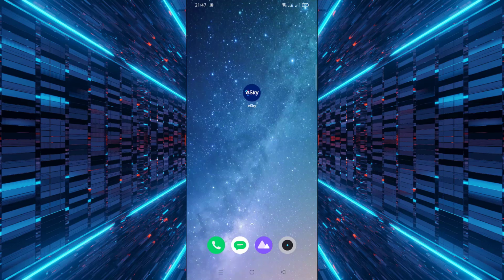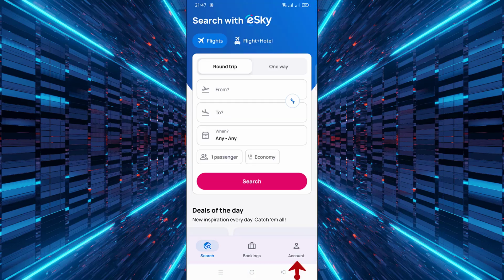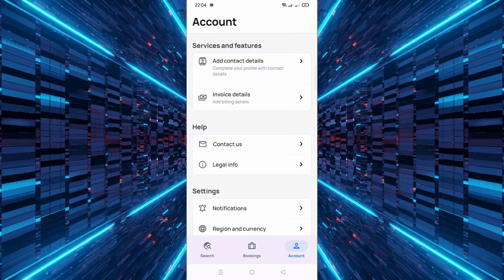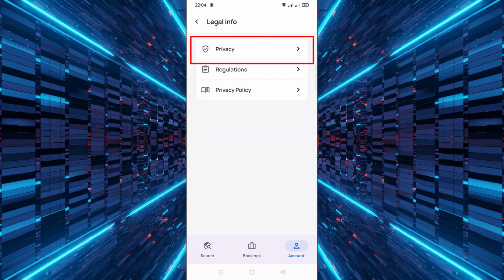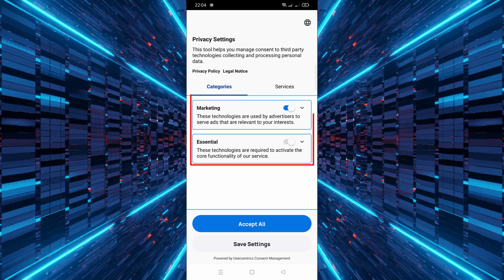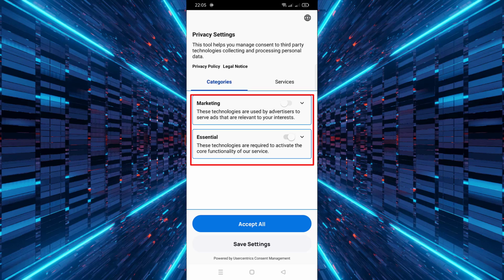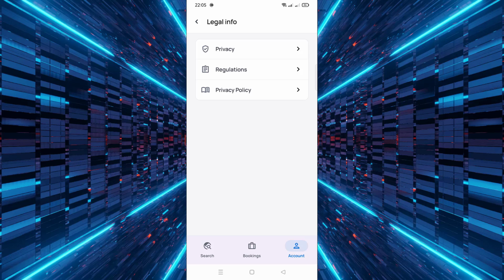How to Stop eSky App From Collecting Your Data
Take control of your personal data and stop eSky from collecting unnecessary information. 📱

Learn how to manage your privacy settings and disable marketing and essential data collection in the eSky app. 🛡️

This video is perfect for anyone who wants to enhance their app security and maintain control over personal information. 🔐

Discover simple and effective ways to safeguard your digital privacy while using eSky. ✨

Stay informed about the latest tips to protect your online data and improve app privacy settings. 🌐